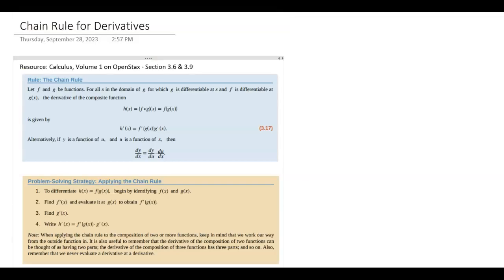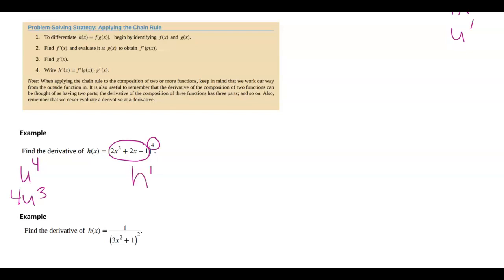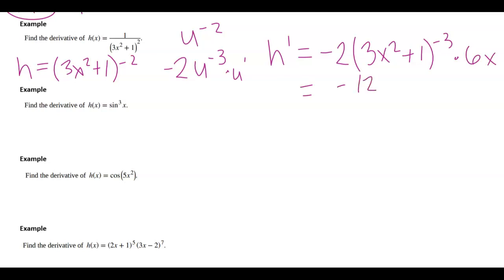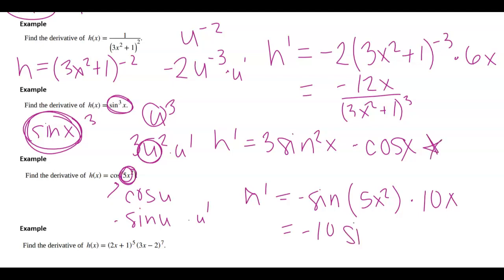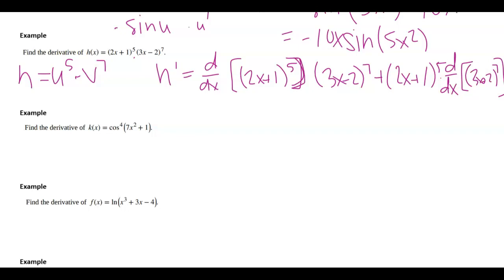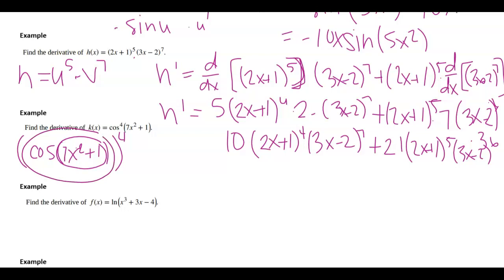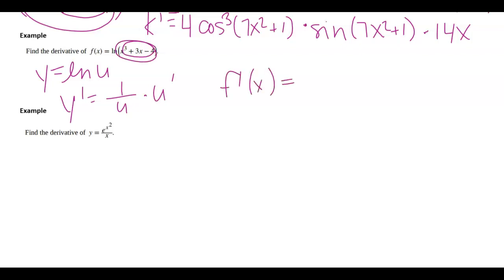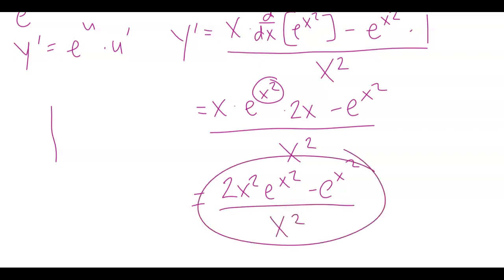MATH 2413 - Chain Rule for Derivatives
Resource: Calculus, Volume1 on OpenStax - Section 3.6